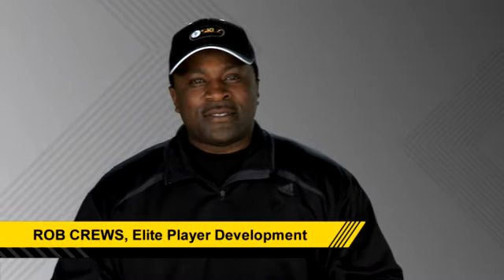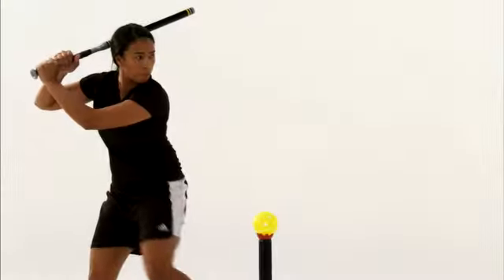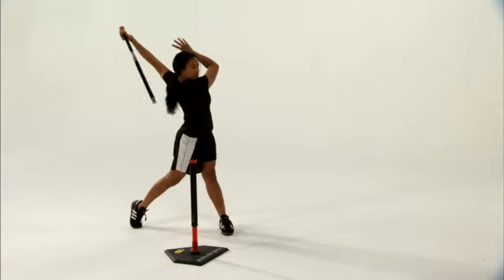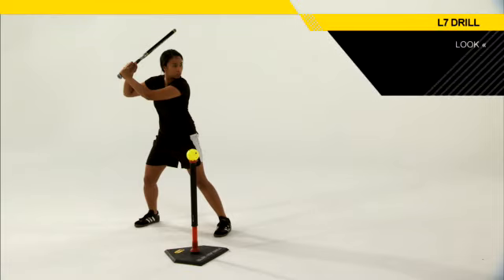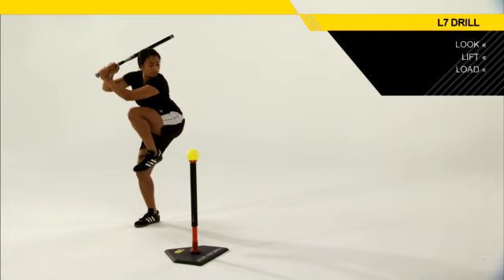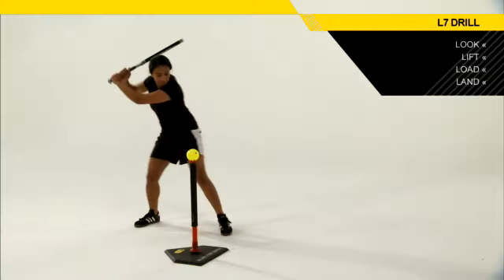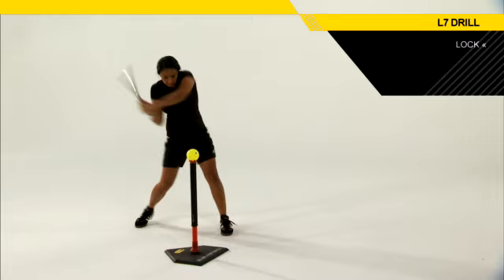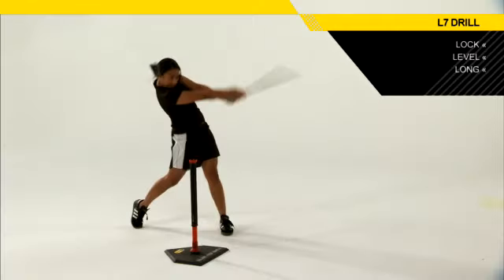L7 HITTING DRILL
Improving your power swing through the proper mechanics.